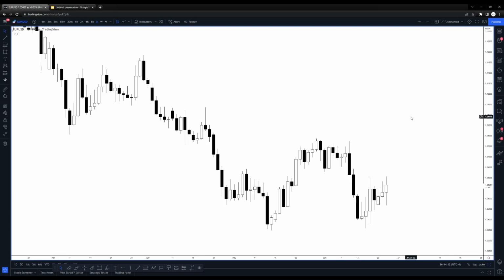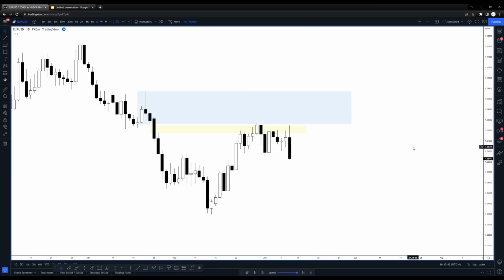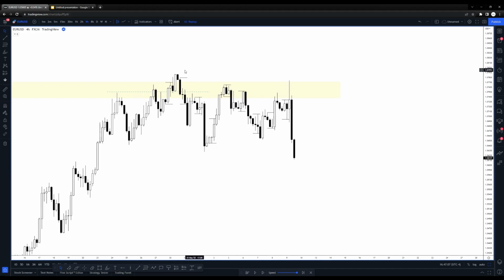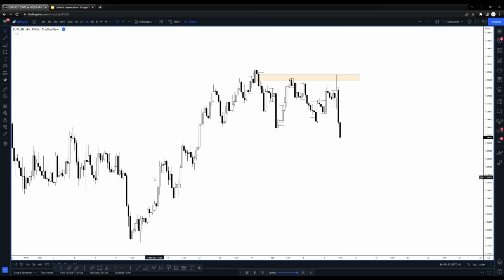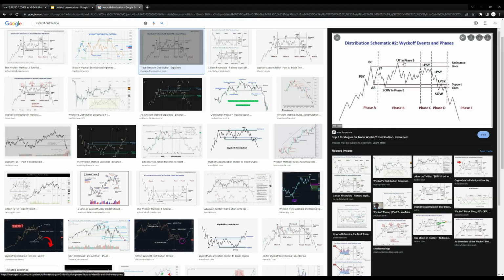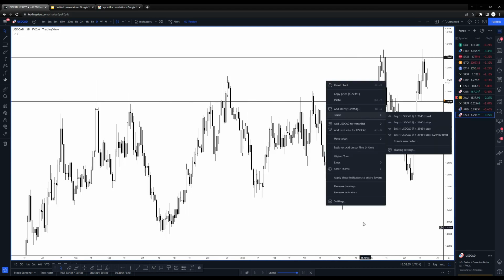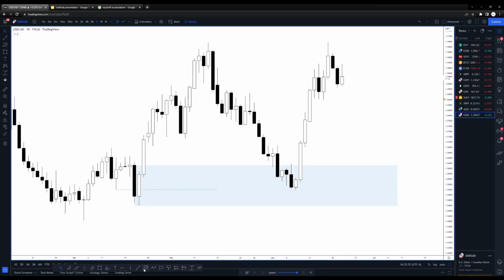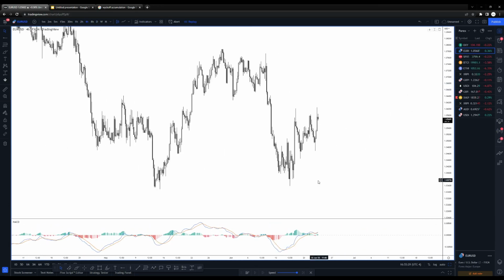Accumulation Distribution concept part 2 ( Omar Agag Train and learn Academy full course